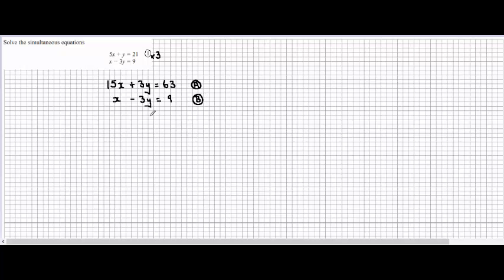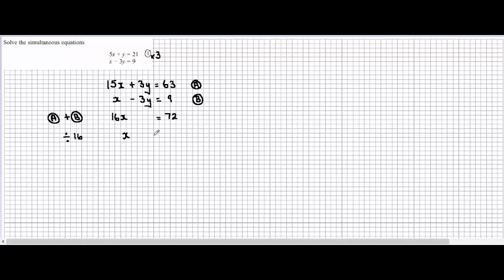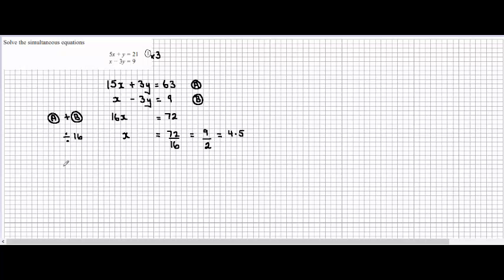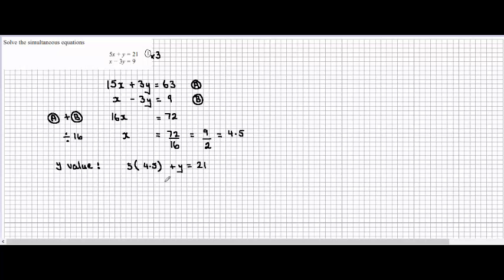Simultaneous Equations - Elimination Method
How To Solve Simultaneous Equations using the method of elimination.

to get information on our tailored online maths tuition as well as our intense maths revision courses.